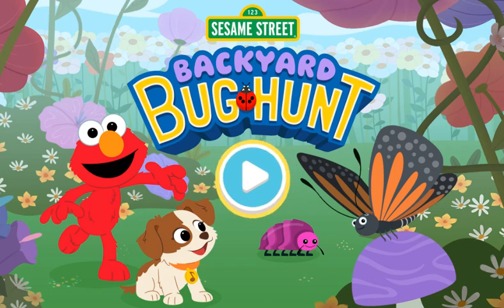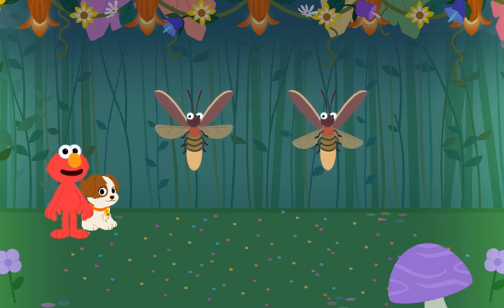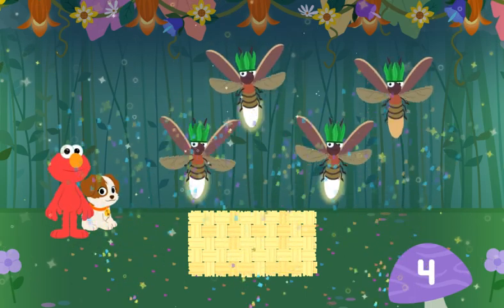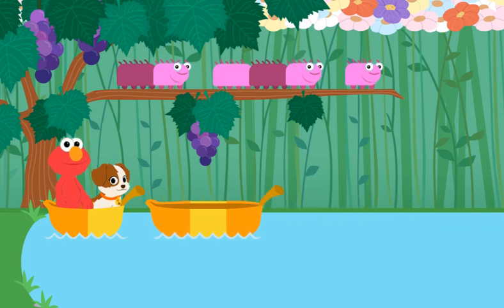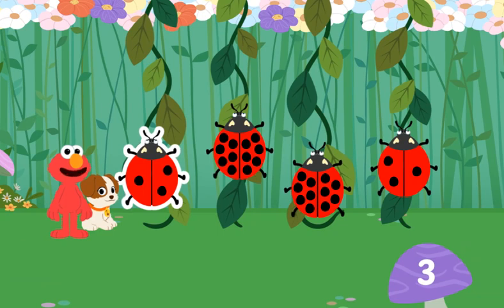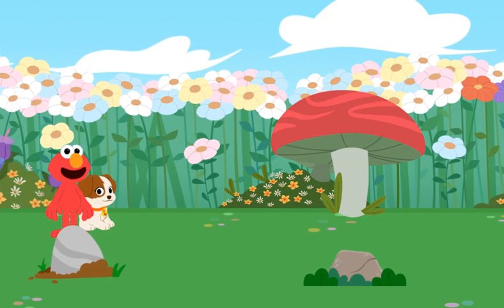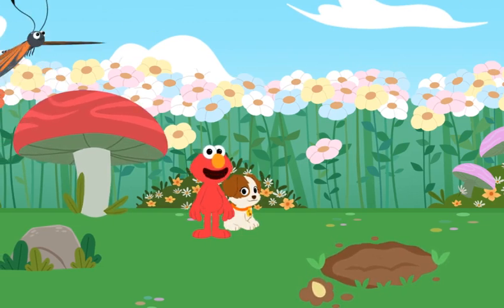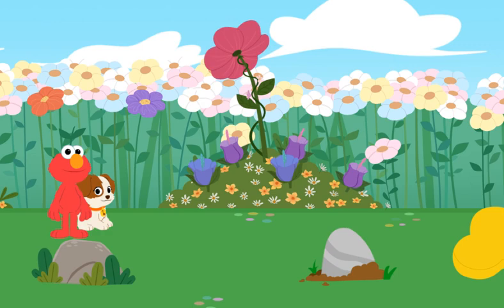Sesame Street | Backyard Bug Hunt | PBS Kids | How to Play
Sesame Street - Online Game. Sesame Street: Backyard Bug Hunt